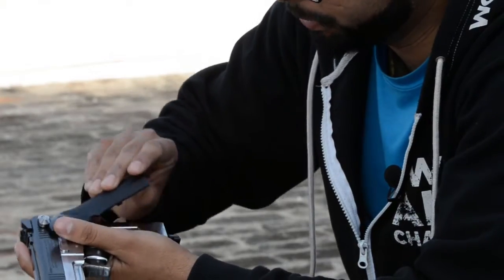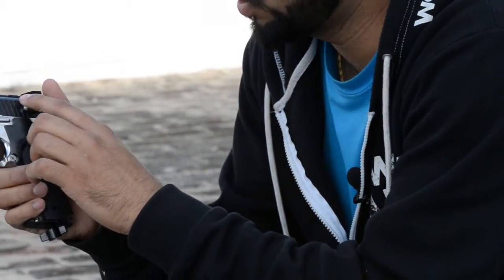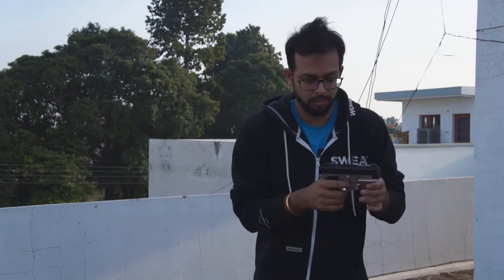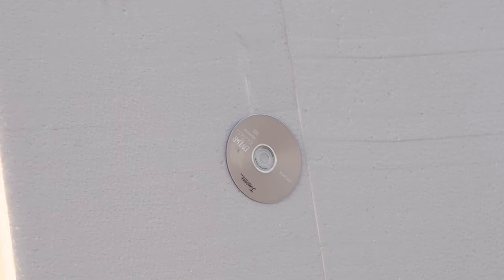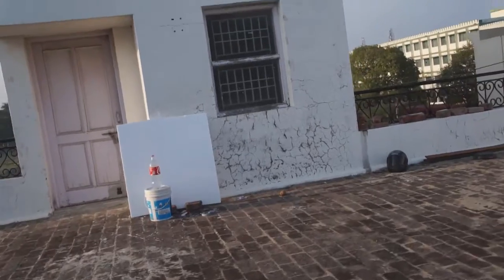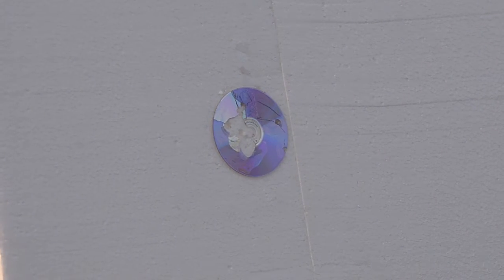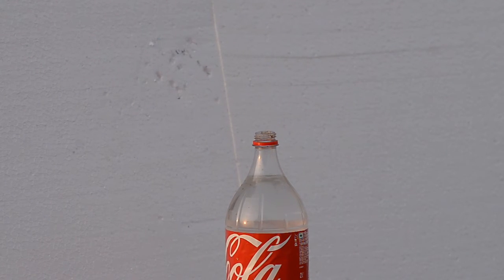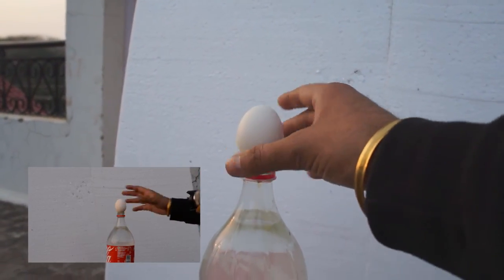3 reasons why I LOVE my Air pistol part-2 #4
BBpistol Replica Airguns
Shooting eggs,DVD's and other stuff with my Air BB pistol in India. have fun watching it.